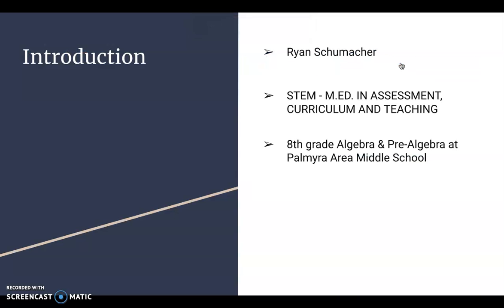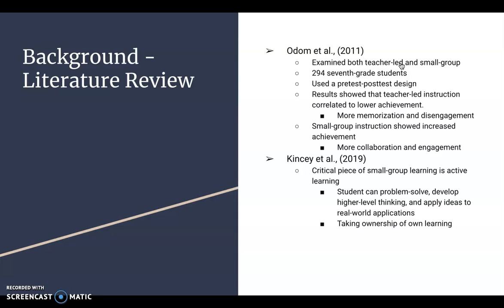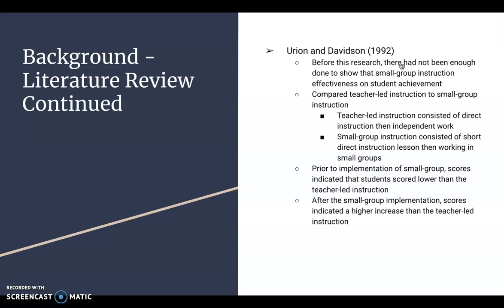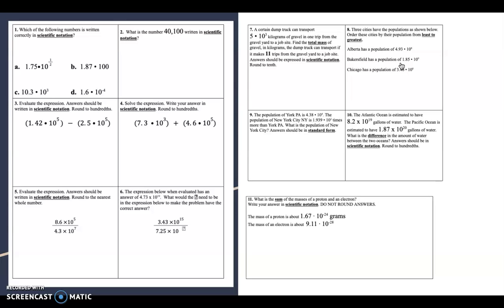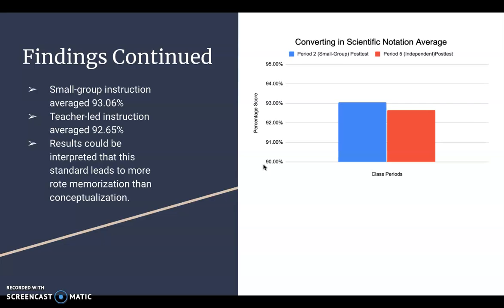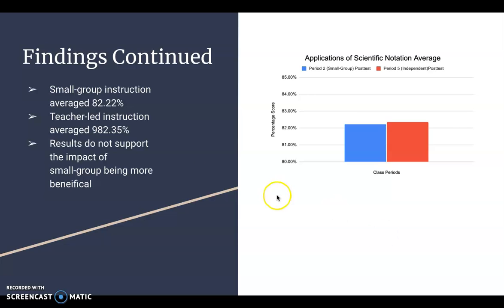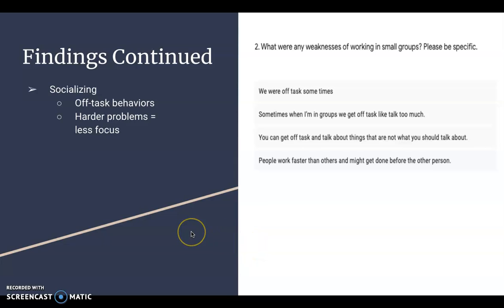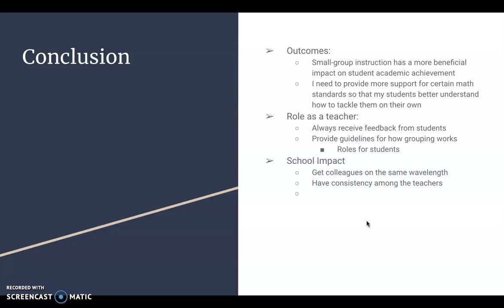Week 15 - Presenting to Colleagues (Schumacher)